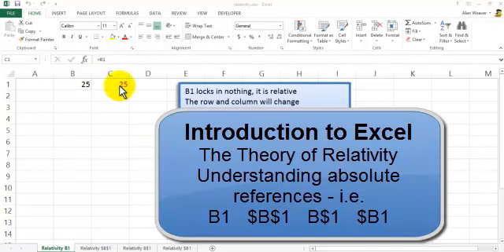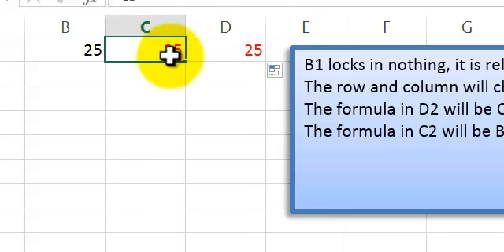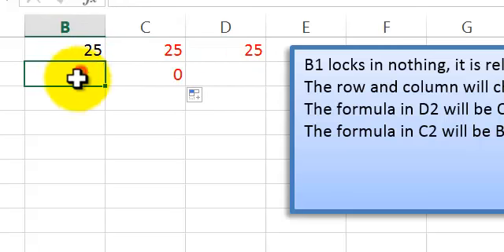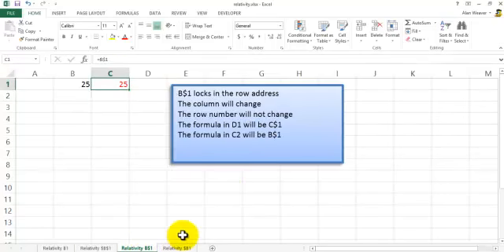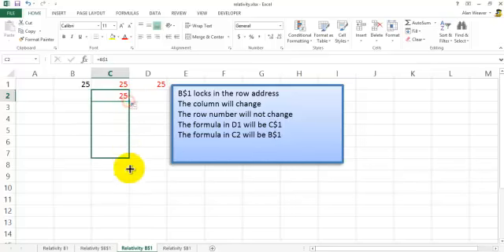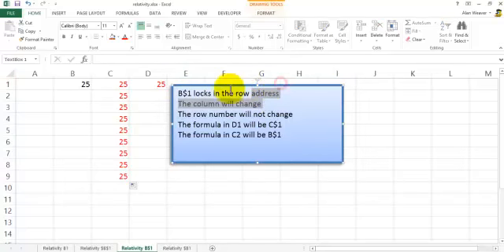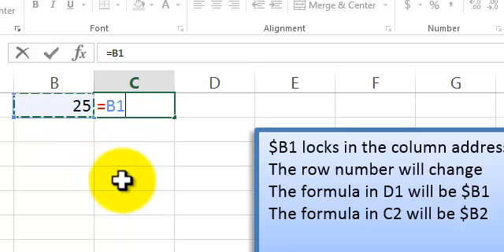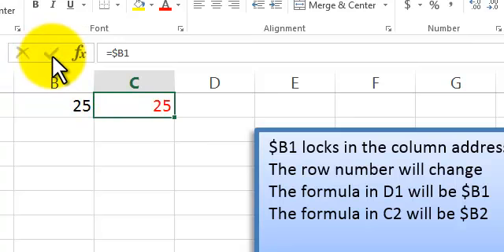The Theory of Relativity in Excel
Understanding what constants mean in Excel, locking in the cell, column, row, or leaving everything relative.